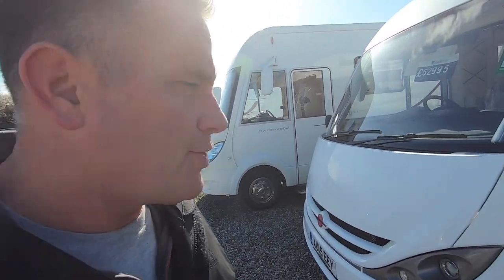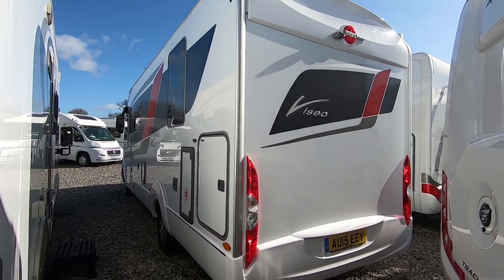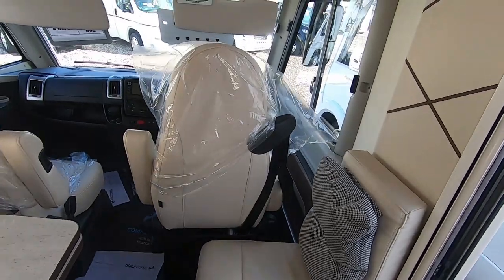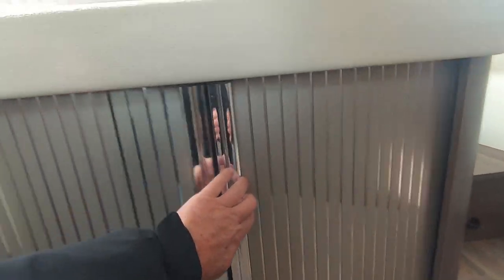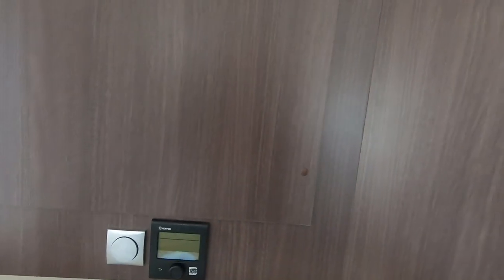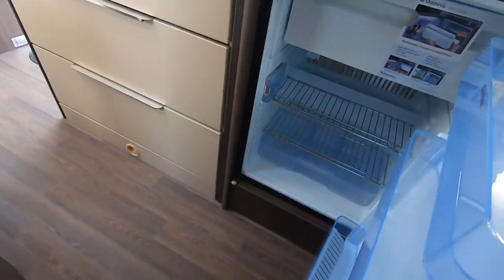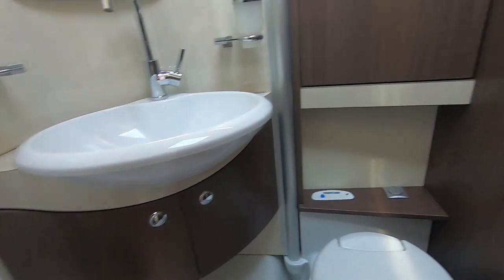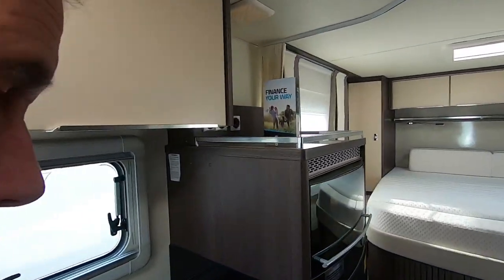Burstner Viseo i720 island bed | A brief tour | March 2020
A brief guided tour of the burstner viseo sovereign i720 A class motorhome